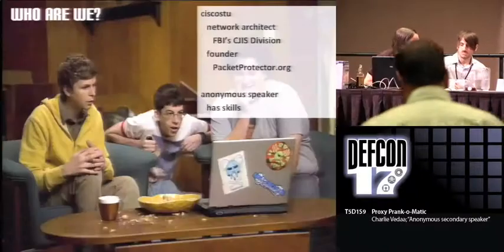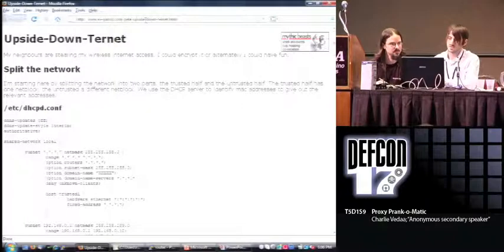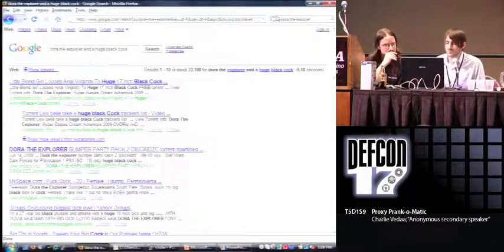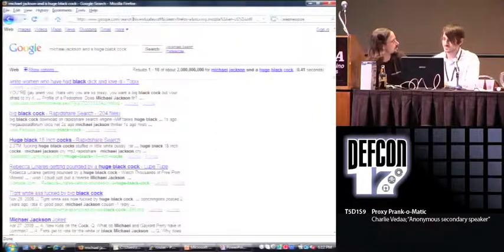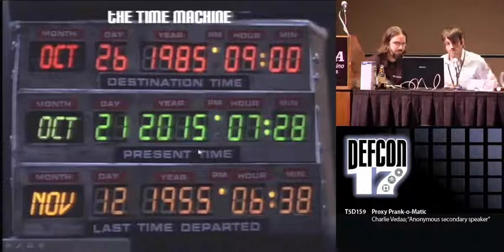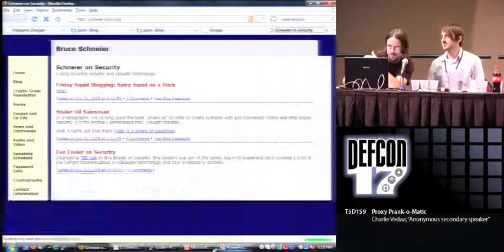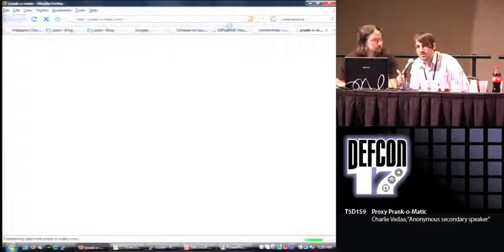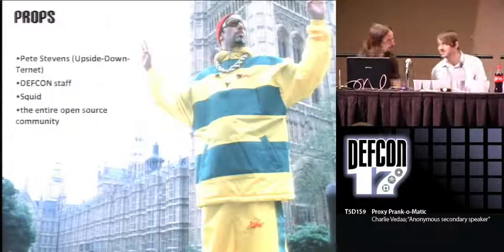DEF CON 17 - Charlie Vedaa and Anonymous - Proxy Prank o Matic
Proxy Prank-o-Matic
Charlie Vedaa Founder @ PacketProtector.org
"Anonymous secondary speaker"

The Upside-Down-Ternet was just the beginning. What else can you do with a proxy server and a mischievous mind? We'll show you how to send your victims back in time (fun with archive.org), to the all-porn Internet (is there any other kind?), or to the Tourette-net (Cartman runs the Internets)! Via browser settings or port forwarding, using your Squid server or ours, you'll learn how to torment your friends in 20 fast-paced minutes.

Charlie Vedaa is a Network Architect for the FBI's CJIS Division. He is the founder of the PacketProtector project an OpenWrt-based security distro for wireless routers.

The "Anonymous secondary speaker" is more l33t than you. Randomized address spaces spontaneously reorganize in his presence.